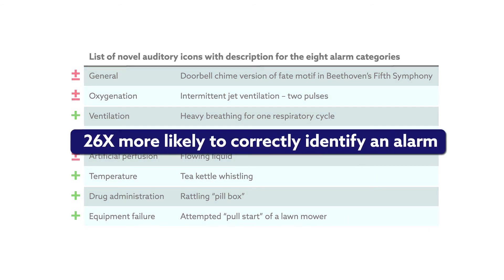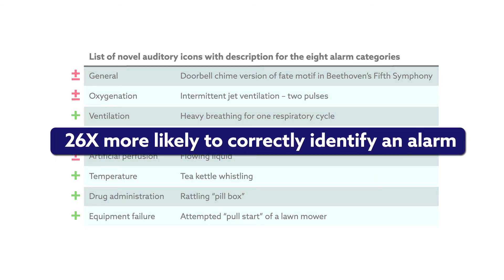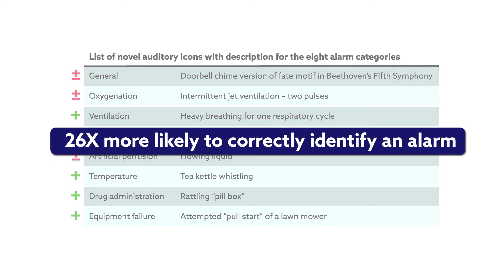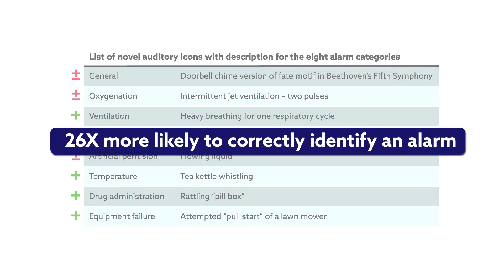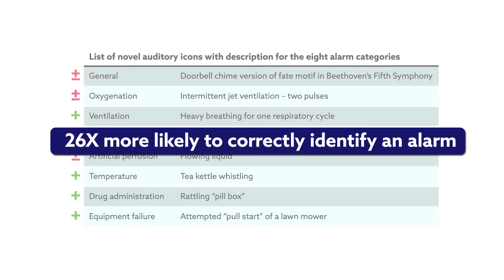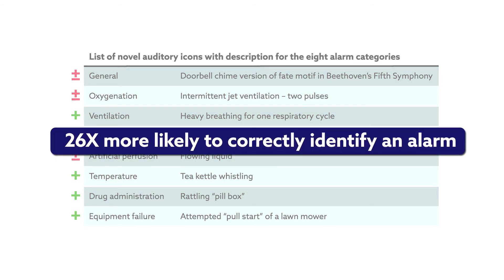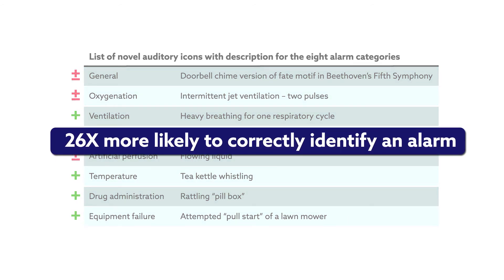Auditory Icon Alarms Easier to Identify than Standard Melodic Alarms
Auditory Icon Alarms Are More Accurately and Quickly Identified than Current Standard Melodic Alarms in a Simulated Clinical Setting. Read the article